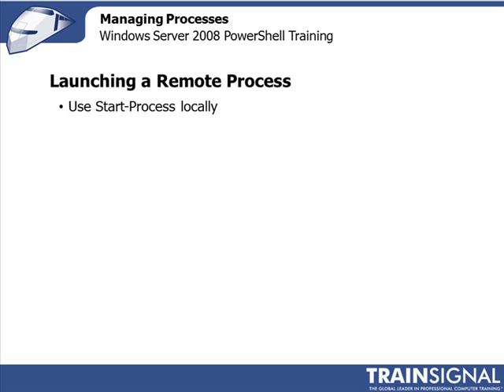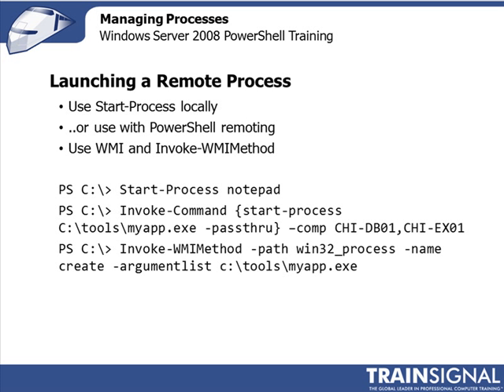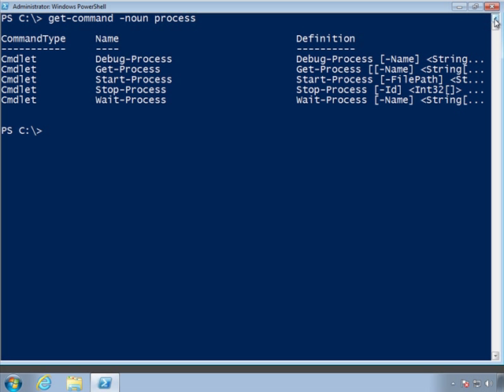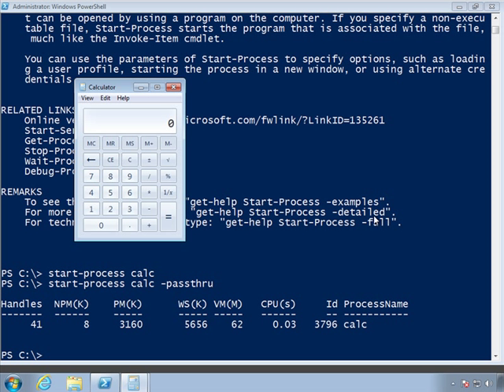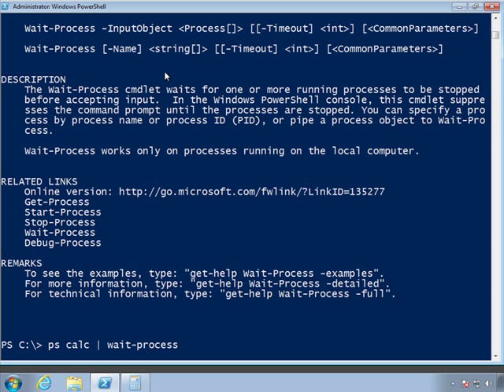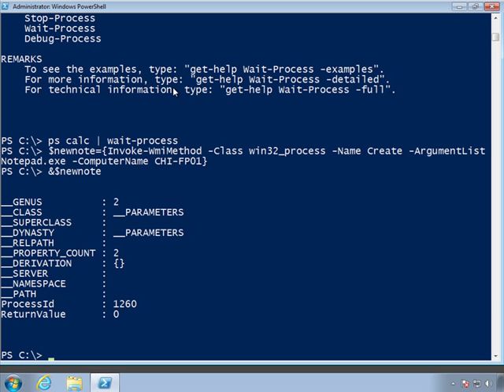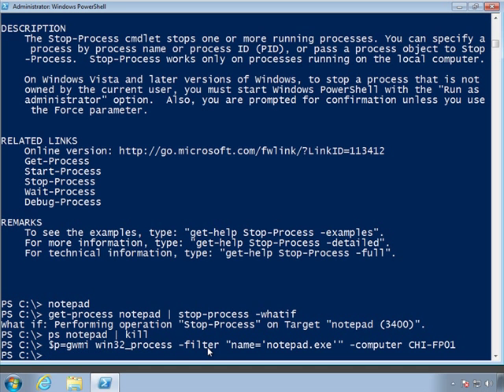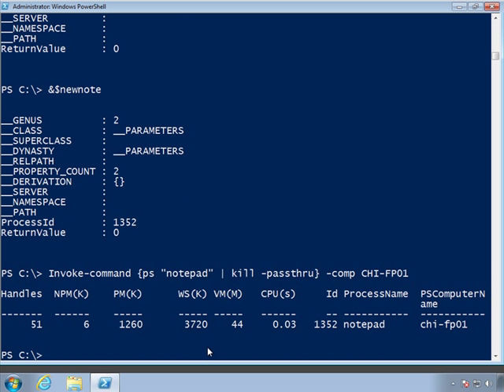Launching Remote Process with PowerShell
Admins often come across situations where they need to launch processes remotely for a server or computer.  In this demo from Pluralsight's Windows Server 2008 PowerShell training, Jeff Hicks walks us through launching a remote process with PowerShell.